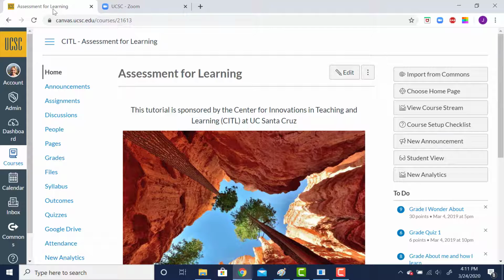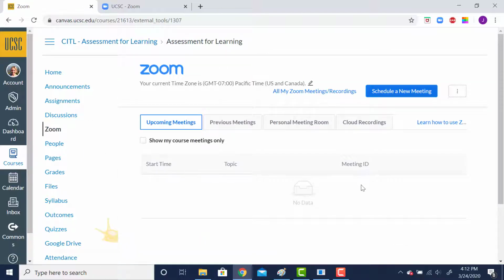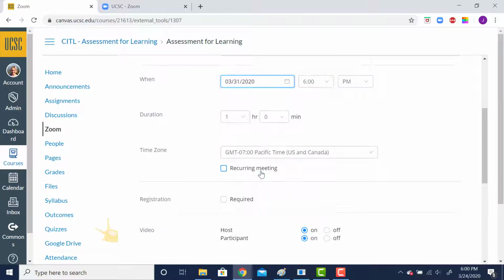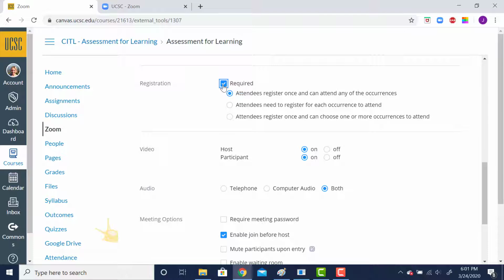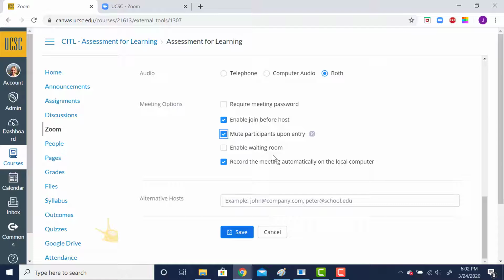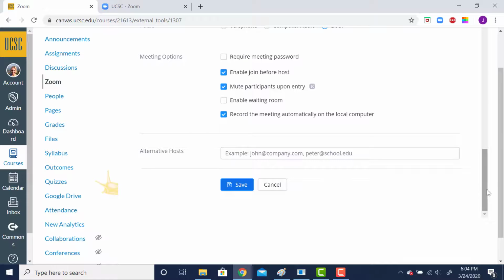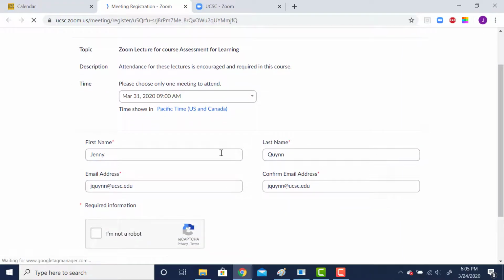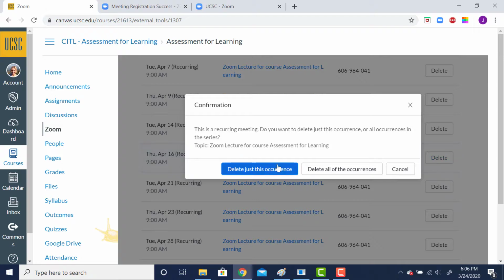Zoom in Canvas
How to schedule Zoom lectures and meetings from within your Canvas course